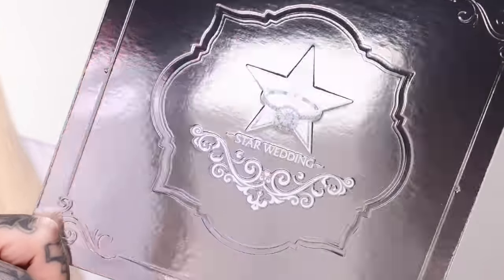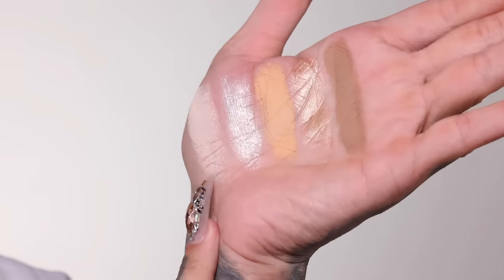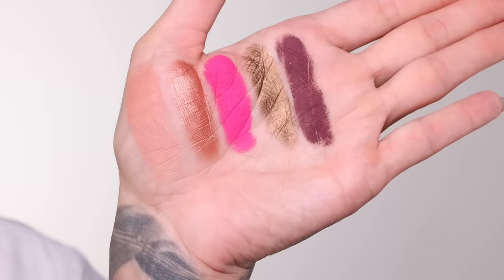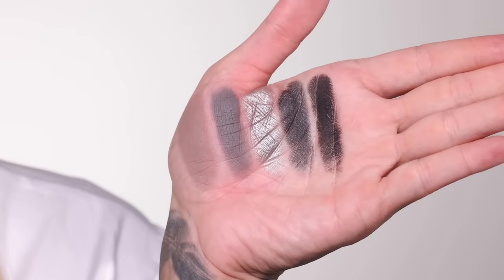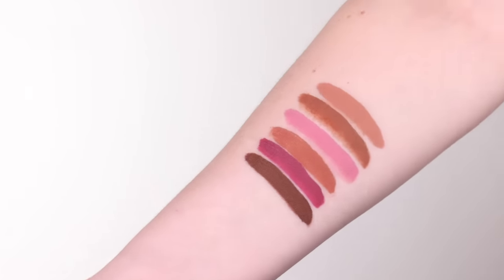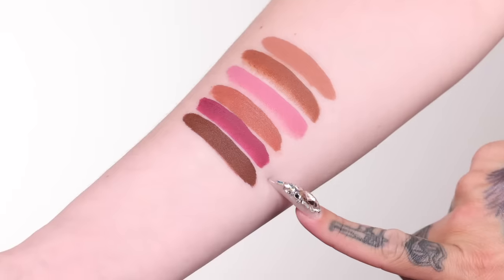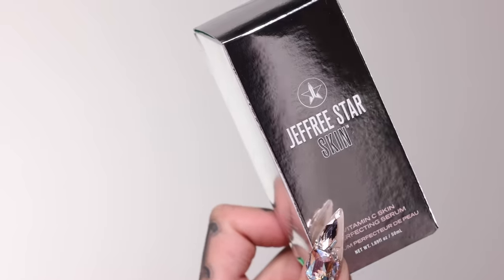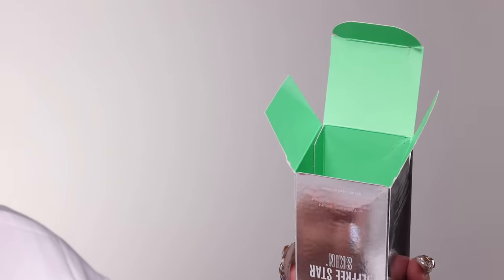Star Wedding 💍 Palette & Collection Reveal! | Jeffree Star Cosmetics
Today it's time to unleash the next era... The STAR WEDDING Collection by Jeffree Star Cosmetics!
We have done endless creative palette color stories since our brand started, so it's time to come full circle and finally GET MARRIED... the Jeffree Star way! Introducing my new 25 pan palette, new skin secure formula AND finally... liquid eyeshadows!!! Come along for the makeup journey and explore swatches and the entire Star Wedding Collection!

🤍 EVERYTHING LAUNCHES ON AUG. 26TH @ 10AM PST / 1PM EST

💍 Star Wedding Palette - $62

🍊 Vitamin C Skin Perfecting Serum - $52

💧 Liquid Star Eyeshadow (6 Shades) - $20
-      Nude Honeymoon (matte)
-      Toss My Bouquet (matte)
-      Star Wedding (matte)
-      Behind The Veil (Glitter)
-      Bachelorette Party (Glitter)
-      Favorite Frosting (Glitter)

💦 Wedding Proof Makeup Setting Spray - $26
⭐️ Star Wedding Blotting Paper - $10

💄 Velour Liquid Lipstick - $18
-      Finally
-      Pomeranian Kiss
-      Holy Matrimony
-      Tax Break
-      Down The Aisle
-      Feeling So Innocent

🤍 Fashion & Accessories:
Satin Star Wedding Robe –  $50
Diamond Hand Mirror - $30
Star Wedding LED Makeup Mirror - $98
Star Wedding Phone Selfie Light - $22
Lace Tumbler - $28
Hair Towel Wrap - $20

✨ Bundles:
Ultimate Star Wedding Bundle – $299
-      Includes: Star Wedding Palette, Vitamin C Skin Perfecting Serum, all 6 Liquid Star Eyeshadows, Wedding Proof Makeup Setting Spray, Star Wedding Blotting Paper, and all 6 new Velour Liquid Lipstick Shades.

Wedding Essentials Bundle – $164
-      Includes: Star Wedding Palette, Wedding Proof Makeup Setting Spray, and all 6 new Velour Liquid Lipstick shades

Keep it Together Bundle – $75
-      Includes: Blotting Paper, Vitamin C Skin Perfecting Serum, and Wedding Proof Makeup Setting Spray.

Star Wedding Velour Liquid Lipstick Bundle – $90
-      Includes one of each new shade

Star Wedding Liquid Eyeshadow Bundle – $99

💜 ADDRESSING MY MENTAL HELP and SELLING MY HOUSE!